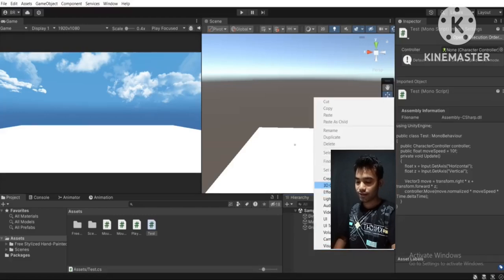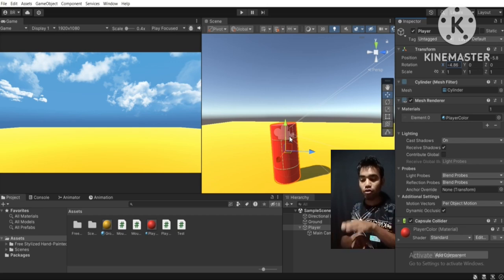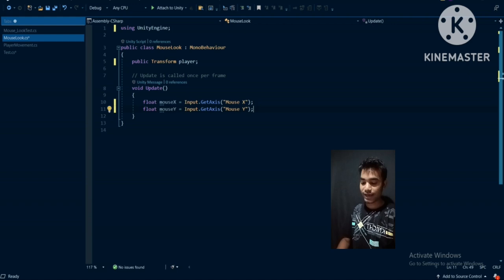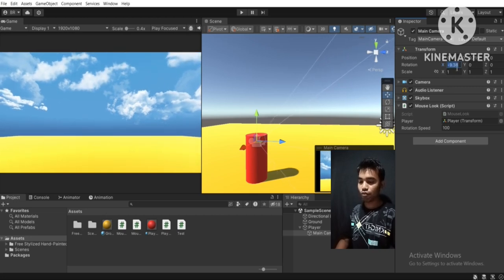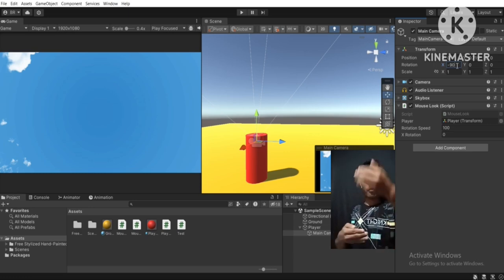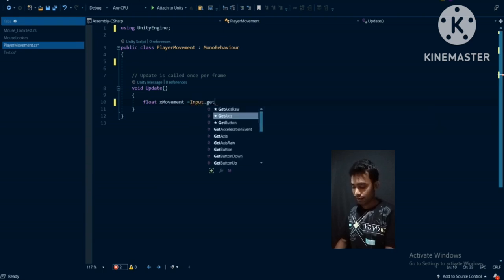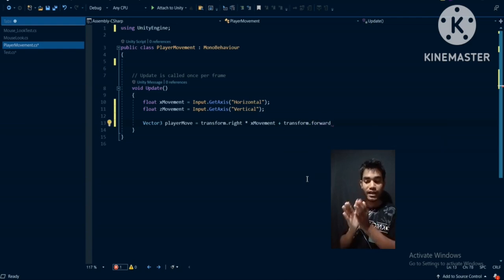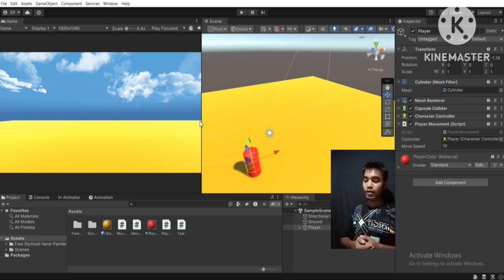INTRODUCTION to 3D FPS MOVEMENT | How to make 3D movement in FPS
In this video I have explained on how to move your player in fps game for beginners & intermediate people, this video will give you an basic idea of how to move your player in your game. This is pretty basic tutorial of movement in fps game :D
I hope this will give you an guidance to move character in fps game & I have done with  character controller! this movement covered with character controller. There are two ways to move character in fps game first one is rigid body and the second one is Character controller, So I have explained with Character controller in this.
Project File/Source Code
Time stamps ⌛
00:00  Introduction
00:28  Start
03:15  Logic of looking around & straight
05:00  Mouse look script
11:49  Up & Down rotation
19:00  Player movement | Character controller
19:46  Player movement script & logic of movement
20:56  Scripting | gathering inputs
22:58  Direction to go or move
26:10  Move function of Character controller
28:33  Result